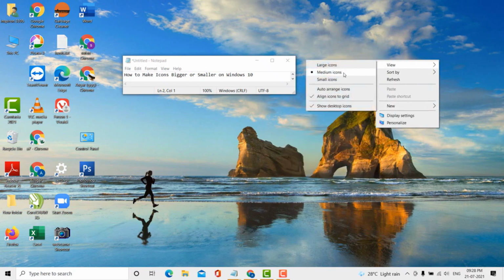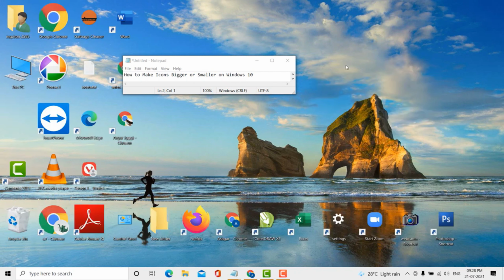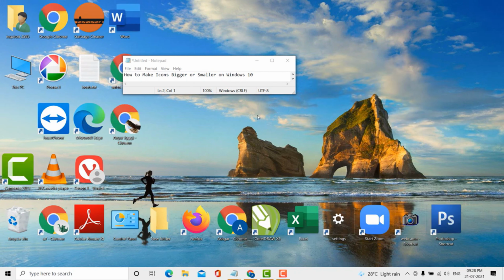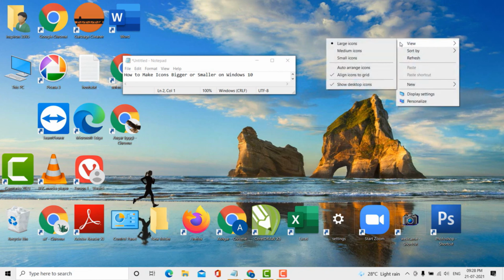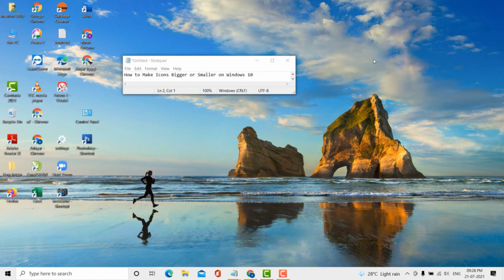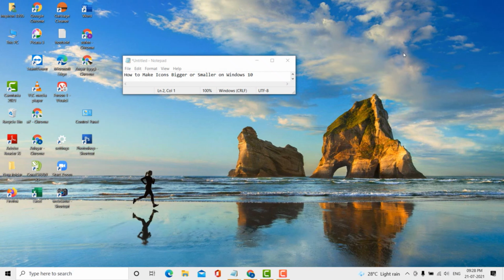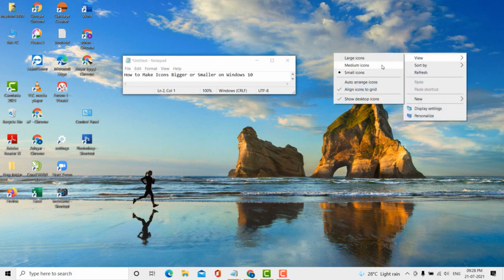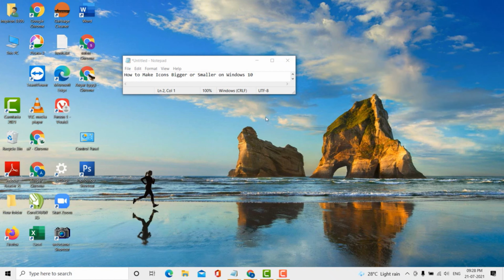How to Make Windows Desktop Icons Bigger or Smaller